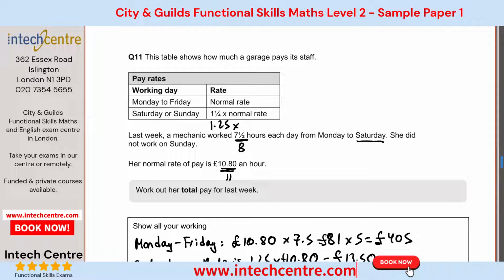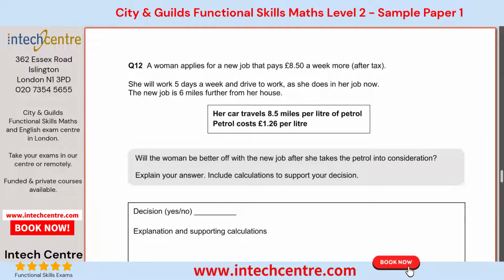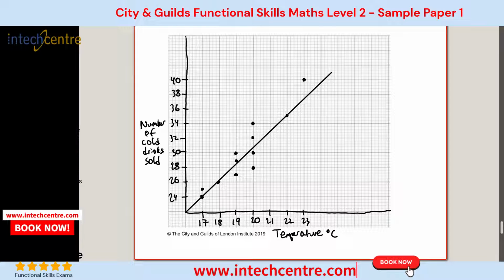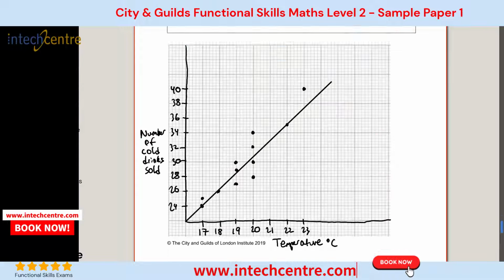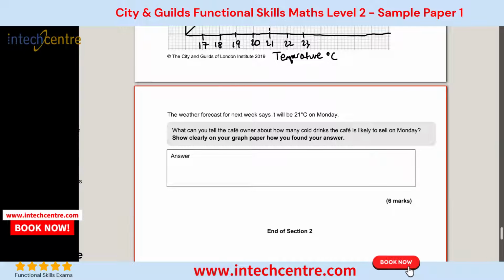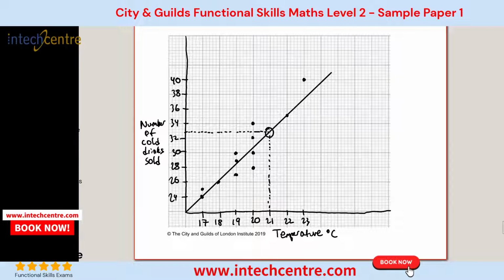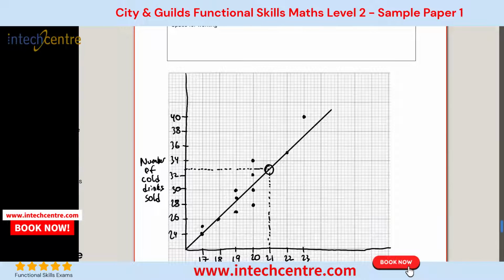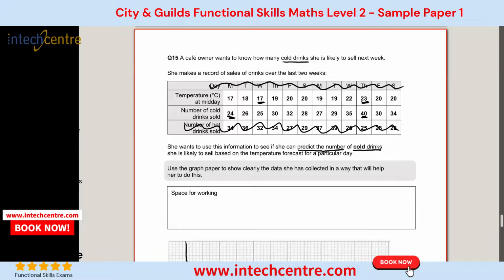City & Guilds Functional Skills Maths Level 2 Past Paper 1 Calculator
​ @Intech Centre

City & Guilds Functional Skills Maths and English Level 1 and 2 Past Papers – PREPARED BY INTECH CENTRE

Functional Skills Maths and English Exam Centre in Central London

Intech Centre
362 Essex Road
Islington
London N1 3PD

This is a City & Guilds Functional Skills Maths Level 2 Exam Sample

This video is prepared by Intech Centre for guidance purposes only and in no way should be associated with City & Guilds. We created various videos to help you prepare for the City & Guilds Functional Skills English and Maths Level 1 and 2 exams. Please make sure you watch all of our videos as well as the Maths Familiarisation Test.

Intech Centre provides funded Functional Skills English and Maths Level 2 qualifications as well as private courses and exams.

Functional Skills English & Math COURSES: We provided funded, partially funded and private Functional Skills Maths and English courses. You can be assured that our e-learning programmes or funded provisions will be suitable for your needs. We are based in Islington, London and we are open Monday to Friday 9:30 am until 6:00pm and Saturdays 10:00am until 2:00pm.

Functional Skills English & Maths Level 2 EXAMS: We provide City & Guilds private Functional Skills Maths and English Level 2 exams every Monday, Wednesday, Friday and Saturday. Please note that we provide the Functional Skills Maths Level 2 and Functional Skills English Level 2 exams in London:

Intech Centre
362 Essex Road, Islington, London N1 3PD